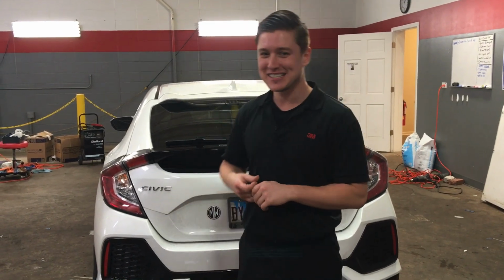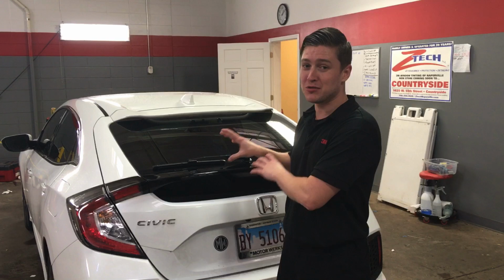Honda Civic Hatchback Tint WITHOUT Removing The Spoiler!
2017/2018 Honda Civic Hatchback rear window tinting without rear spoiler wing removal. The top of the window film is shrunk on the outside of the glass and the bottom is wet shrunk inside with the clear release liner still on it so it doesnt scratch the actual film. Once you shrink the window tint just install it like normal. Save yourself time and the possibility of replacing damaged parts from incorrect removal/install of the wing!

If you have any questions please leave us some in the comments below we would be happy to answer any!